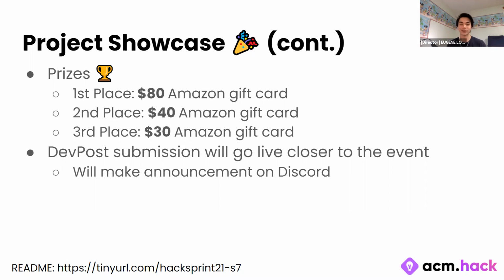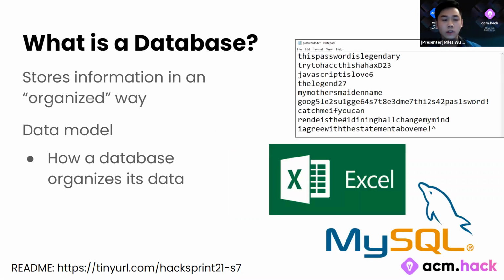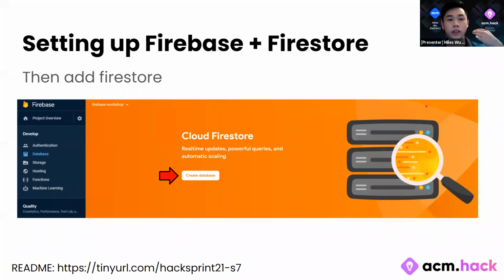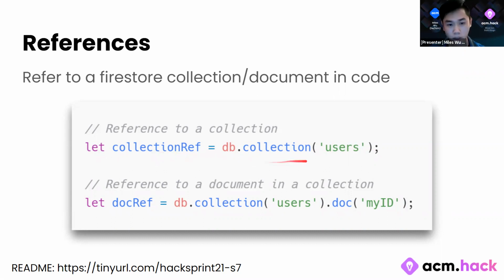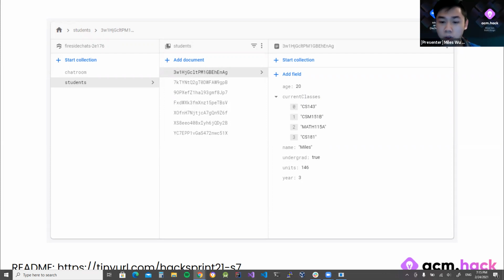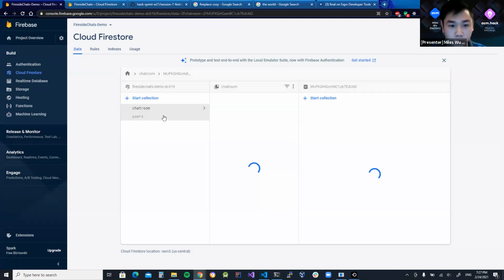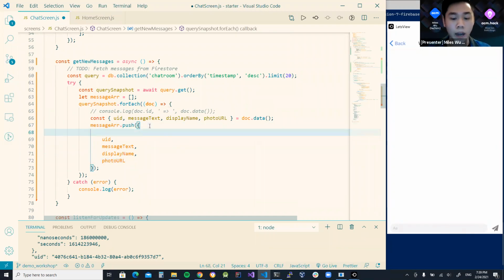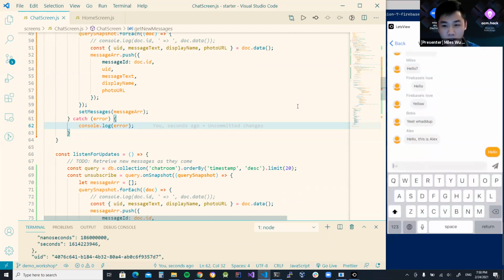ACM Hack | Hack Sprint Session 7: Firebase with React Native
In this workshop, we’ll be giving you the rundown of ✨ Firebase ✨, a development platform that will allow you to build, improve, and grow your mobile app. 🌊

We'll be learning about some of the amazing tools of Firebase, including the Firestore database. Using Firestore, you'll be able to synchronize your application data to store and retrieve it from Firebase’s cloud ☁️. You better brace yourself for the 🚨 fire alarm 🚨, because you’re about to attend the 🔥 hottest session yet! 🌋😉